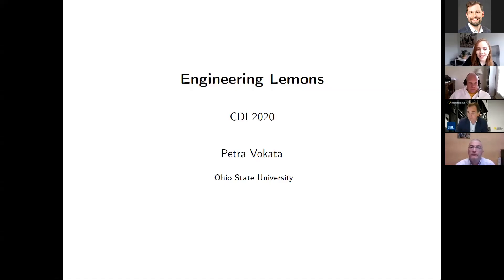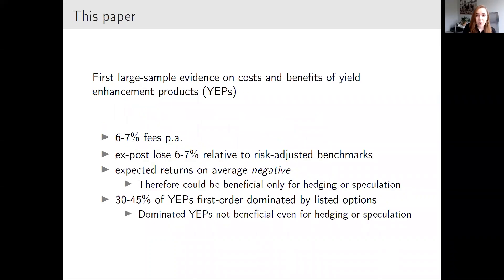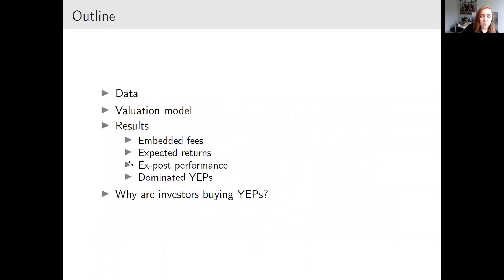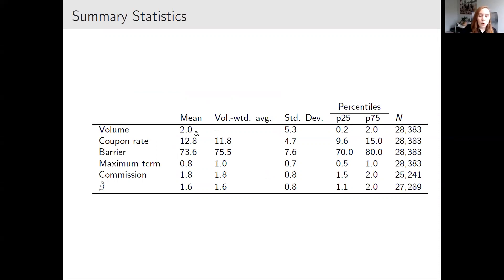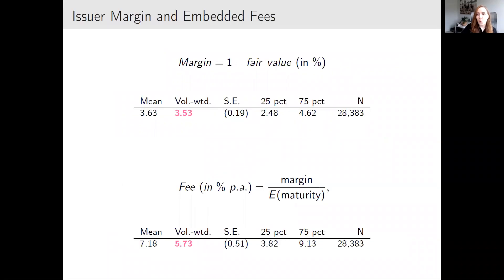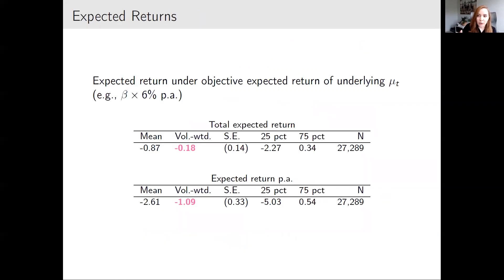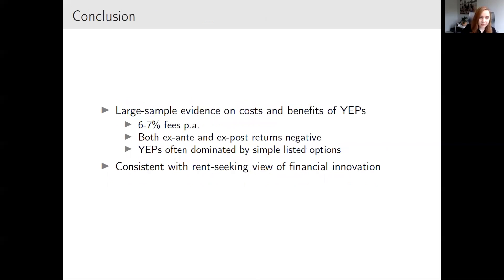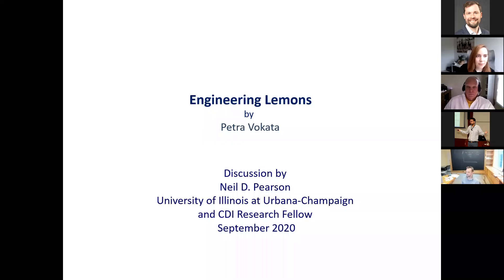Petra Vokata -- Engineering Lemons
CDI 2020 Conference on Derivatives -- Day 1
"Engineering Lemons" by Petra Vokata (OSU)
Discussion: Neil Pearson (UIUC &  CDI Research Fellow)